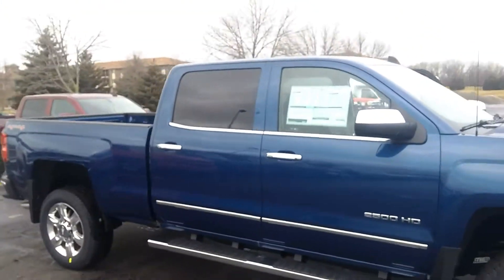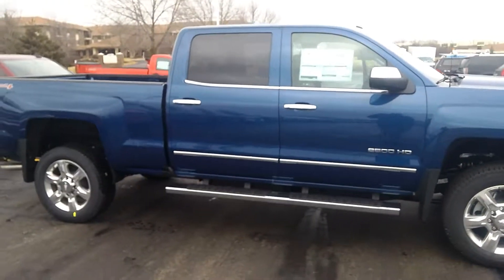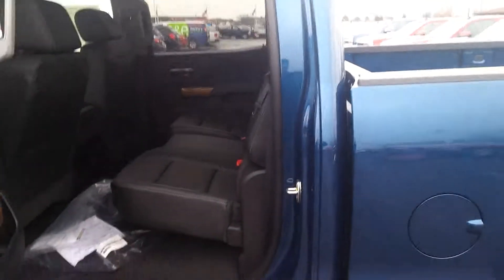2017 Chevrolet Silverado LTZ Crew Cab, 17CC227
Frank Boucher Chevrolet & Cadillac in Racine WI